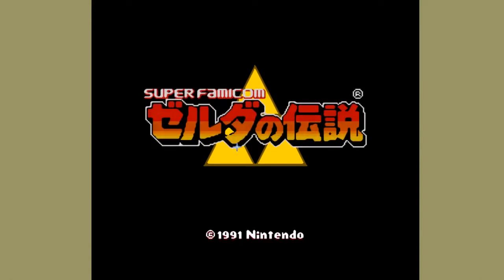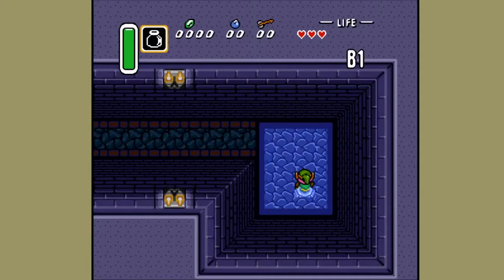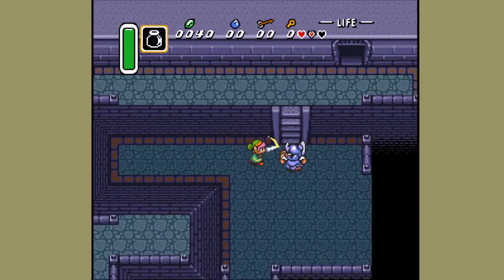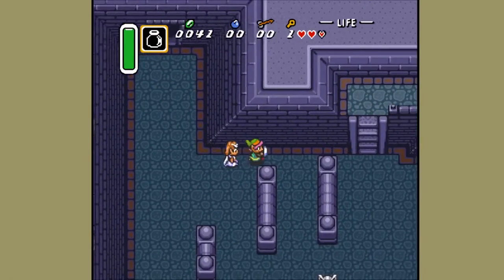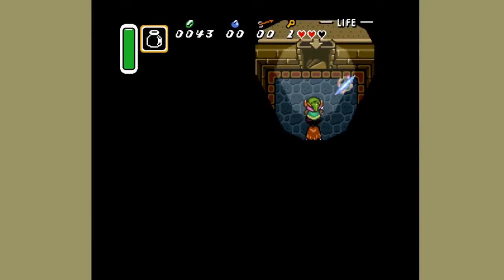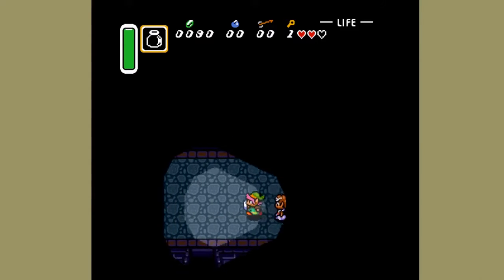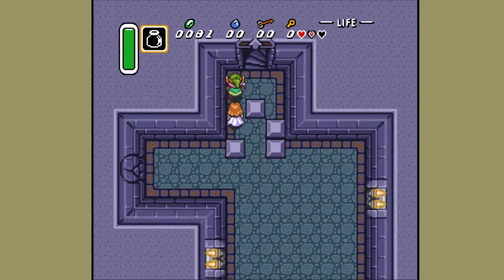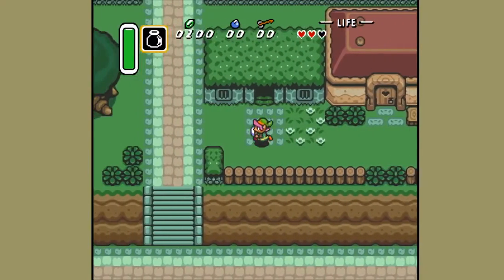The Legend of Zelda: A Link To The Past Randomizer Part 1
The mixed up journey begins!